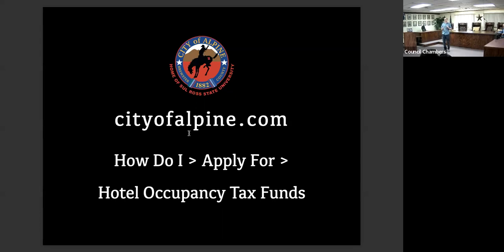May 25, 2022 Hotel Occupancy Tax Workshop with J. Bragiel of Texas Hotel & Lodging Association